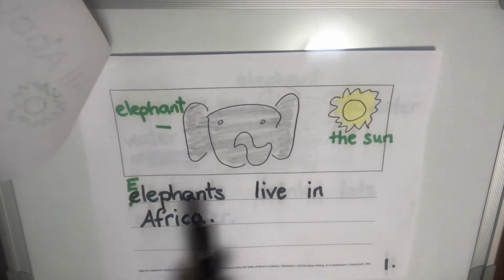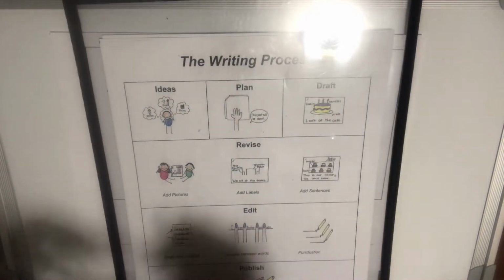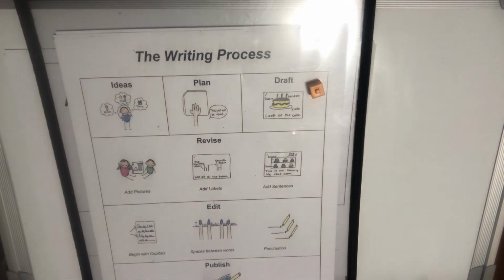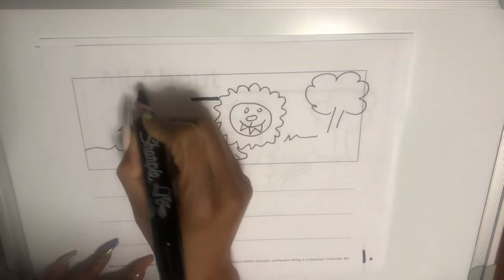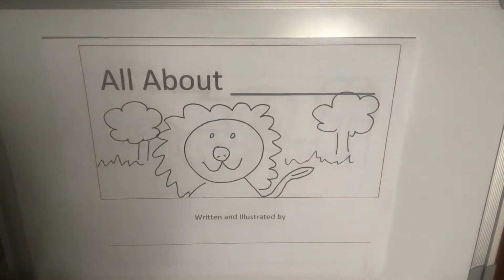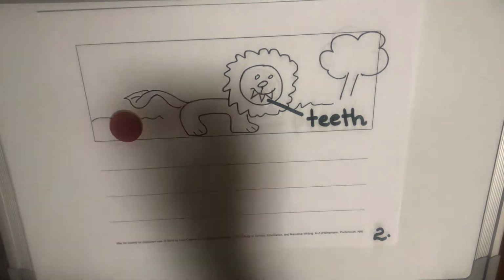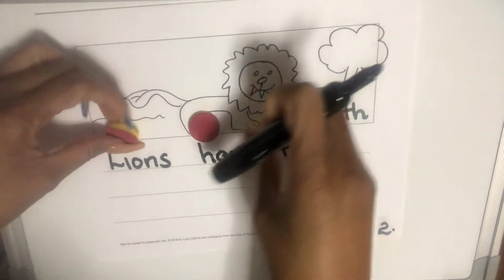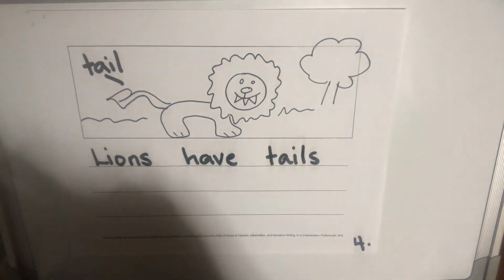Writing Workshop: 03/26/20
All About Books: Lions
Day 1: Generating Ideas, Planning across pages, and Drafting